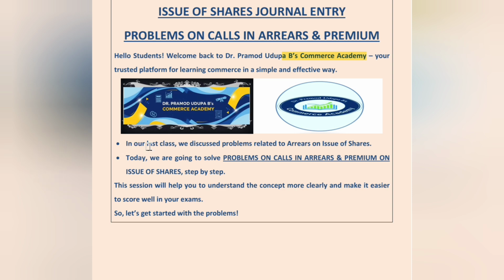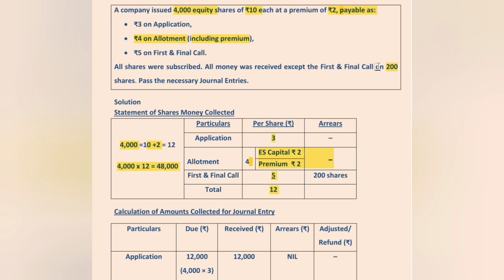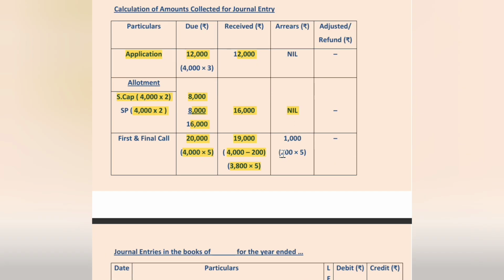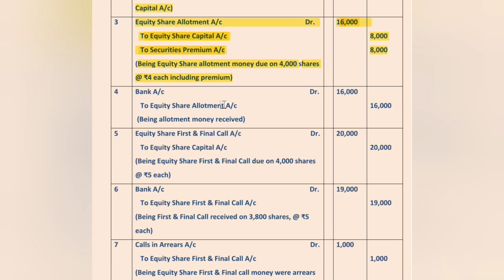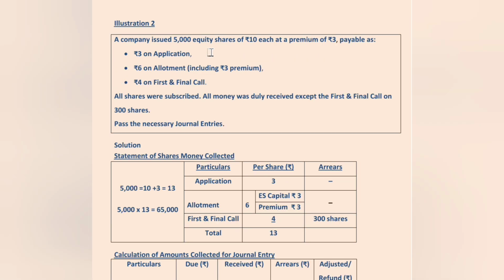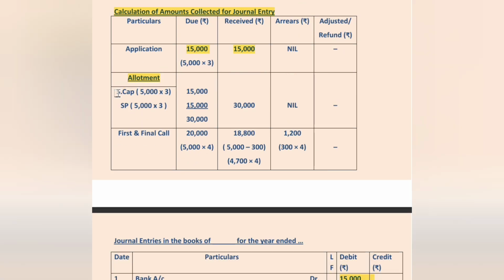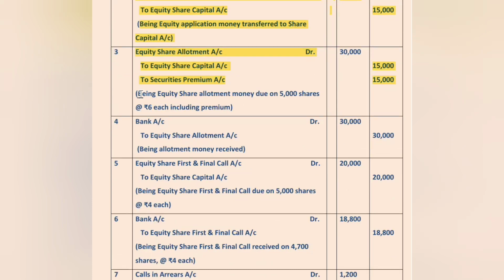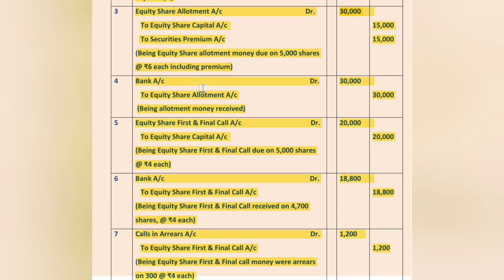Issue Of Shares - Problems On Calls in Arrears & Premium - CLASS - 5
In this video from Dr. Pramod Udupa B’s Commerce Academy, we will solve step-by-step problems on Issue of Shares with Premium and Calls in Arrears.

📘 What you will learn in this session:
✅ Concept of Securities Premium in Issue of Shares
✅ Step-by-step calculation of amounts due, received, and arrears
✅ Journal Entries for Premium & Calls in Arrears (with full solution in table form)
✅ Two Illustrations explained in a simple and exam-focused way

📌 Illustrations Covered:
Illustration 1: 4,000 shares (Premium ₹2, arrears on 200 shares)
Illustration 2: 5,000 shares (Premium ₹3, arrears on 300 shares)

This video will help you clearly understand how to prepare journal entries when shares are issued at a premium and some shareholders fail to pay call money. A must-watch for B.Com, PU, and CA Foundation students!

📌 Conclusion:
So students, today we studied some problems on Calls in Arrears & Premium related to the Issue of Shares.
In our next session, we will solve problems on Calls in Arrears & Discount on Issue of Shares.